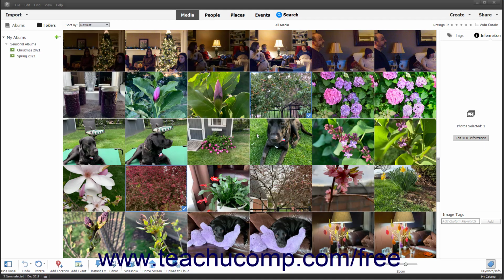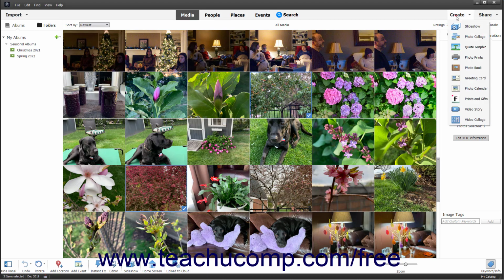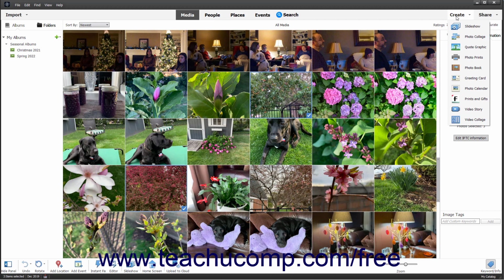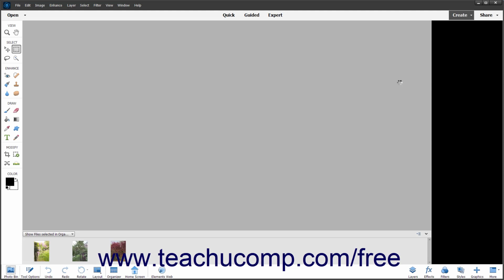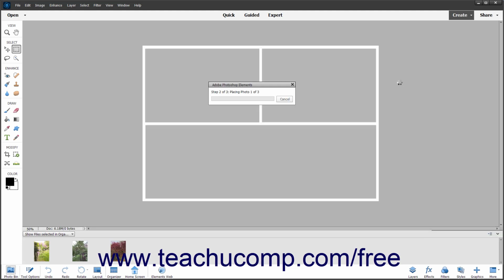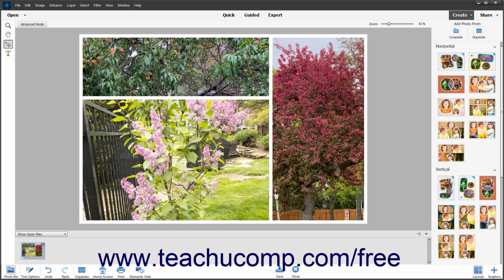Learn How to Use Creation Wizards in Adobe Photoshop Elements 2023: A Training Tutorial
This Photoshop Elements tutorial video shows you how to use the creation wizards in Photoshop Elements 2023.

This Photoshop Elements tutorial video helps you learn how to use the creation wizards in Photoshop Elements 2023 to make a slideshow, photo collage, quote graphic, photo prints, photo book, greeting card, photo calendar, or order prints and gifts. This video is from our complete Photoshop Elements training, _Mastering Photoshop Elements Made Easy_ ™. *To get the full Photoshop Elements training, please visit:*